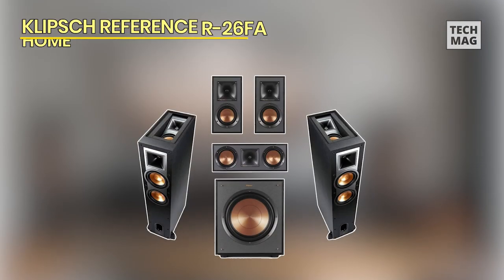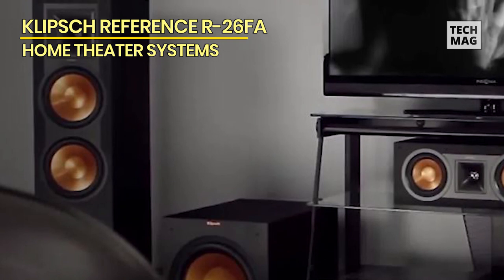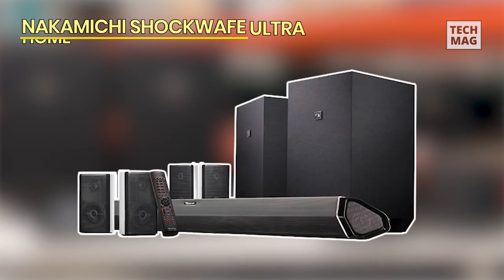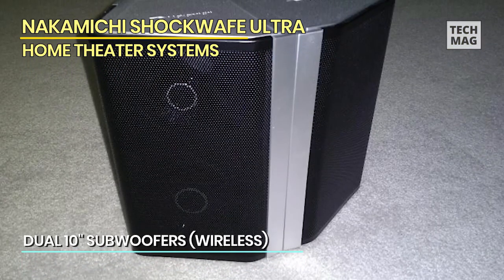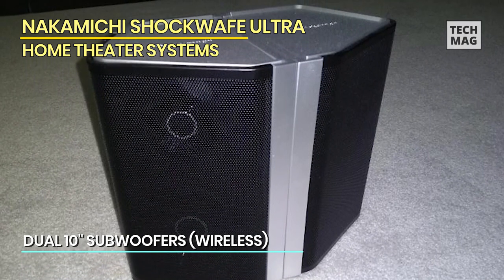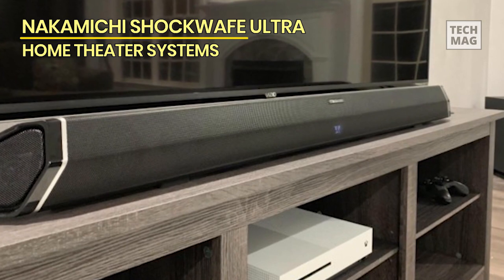Get Your Popcorn Ready: Top Home Theater Systems for 2023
Check Out The Best Home Theater Systems Here!
► SVS Prime Satellite 5.1
► Platin Milan 5.1
► Enclave CineHome PRO
► Klipsch Reference R-26FA
► Nakamichi Shockwafe Ultra
► Platin Monaco 5.1.2

VIDEO GUIDE
00:00 Top Home Theater Systems
00:22 SVS Prime Satellite 5.1
01:41 Platin Milan 5.1
03:09 Enclave CineHome PRO
04:56 Klipsch Reference R-26FA
06:03 Nakamichi Shockwafe Ultra
07:49 Platin Monaco 5.1.2

The SVS Prime Satellite 5.1 is a incredibly compact surround sound setups, fit for smaller spaces. They’re the miniature of the SVS family. But don’t let their look deceive you. Made with 6 speaker in total, this tiny bass booster packs an punch. 5 identical Prime Satellite speaker dominate the set, serving as the main surround sound systems. Each speaker is built with a keyhole mounts so you can props them up on your wall, which is where they truly belong. Mounted or not, these home audio speaker can still envelop your movie theatres with immersive, realistic sound. And thats coming from front to back, side to side. They also features a SoundMatch two-way crossover technology that smooths transitions between the drivers. Also, a compact devices, the SB-1000 subwoofers, is where the action happens. If you show a 13-inch woofers to a home theaters connoisseur, they’ll probably burst out laughing. But this ones a charmer. For its small size, it can produces thumping bass line for an action-packed listening experiences. As for the soundtrack, the set support the latest Dolby Atmos and DTS-ES format, which is an plus.

Introducing the Platin Milan 5.1 Surround Sound System - the perfect addition to your smart TV for an immersive home theater experience. This wireless system is WiSA certified, ensuring a seamless and reliable connection to your TV and other compatible devices. The included WiSA SoundSend Transmitter simplifies setup and enables high-quality, uncompressed audio transmission, so you can enjoy clear, distortion-free sound. The Milan 5.1 system features five sleek, compact speakers and a powerful subwoofer that delivers rich, dynamic sound across the frequency spectrum. The speakers utilize advanced drivers and optimized crossover networks to produce crisp highs, detailed mids, and deep, punchy lows. With a total output of 340W, this system can fill any room with high-fidelity audio. Installation is easy, thanks to the wireless design and included mounting hardware. Connect the SoundSend Transmitter to your TV and plug in the speakers and subwoofer. The system is compatible with various audios formats, including Dolby Digital and DTS, for a cinematic experience in the comfort of your home. Upgrade your home theater with the Platin Milan 5.1 Surround Sound System and immerse yourself in sound like never before.

One of the best things about the Enclave CineHome Pro is its design. It’s sleek, stylish and does away with users having to run wires throughout their living room. The system exists in seven parts. There’s a center speaker and two front left and right speakers. Then there are the two rear speakers and the subwoofer. In other words, this is a 5.1 system with a separate speaker for each individual channel. That’s distinctly different from some systems, which wrap three channels into a soundbar. Lastly, a hub that ties everything together is called the CineHub. Everything is made from strong black metal and plastic, and while the relatively large speakers won’t necessarily blend into their environments, they will look good wherever you place them. To set the system up, you’ll start by placing the hub on your TV stand and connecting it to your TV. You have a few options for this, but the best option is to use HDMI ARC or eARC from your TV to the system. Alternatively, you can use an optical connection or a 3.5mm connection.